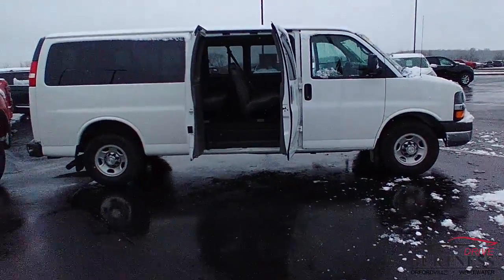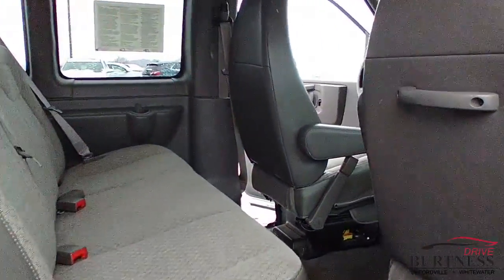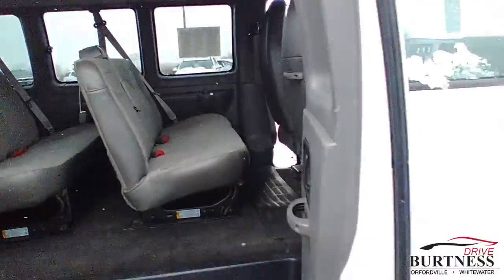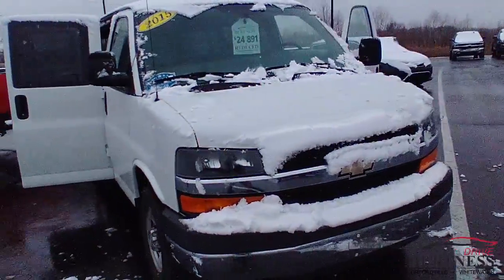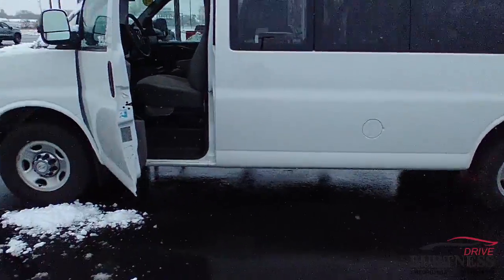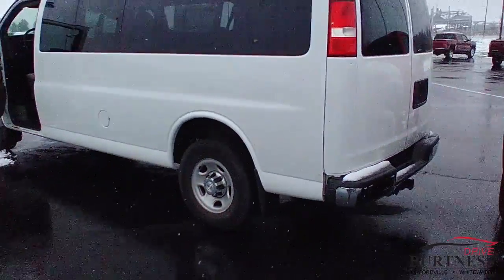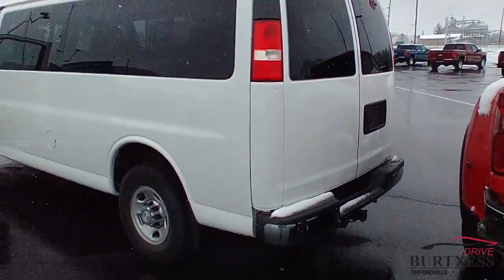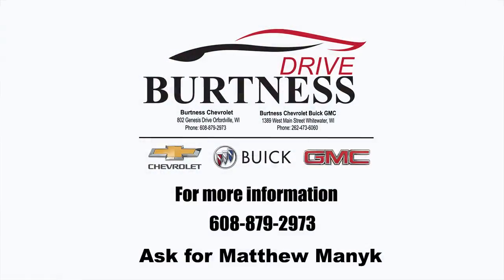2015 Express Passenger Van for Mitch P8488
PRE-OWNED 2015 CHEVROLET EXPRESS PASSENGER LT RWD FULL-SIZE PASSENGER VAN
VIN: 1GAZG1FG9F1234386 STOCK: P8488